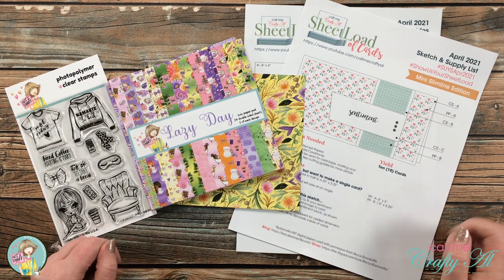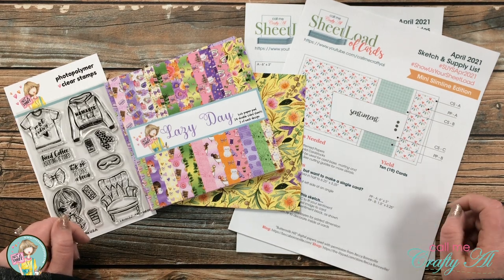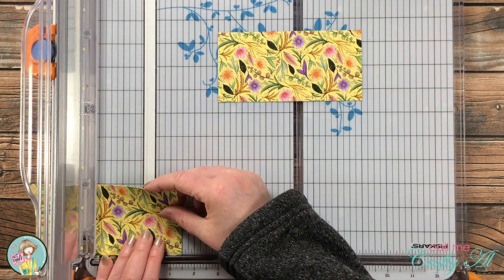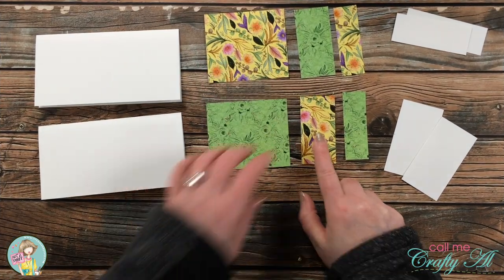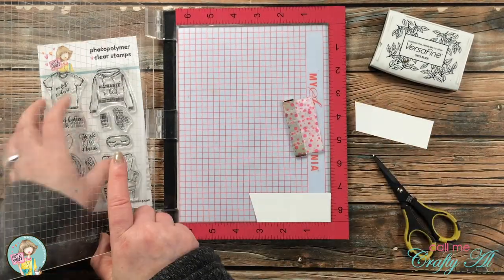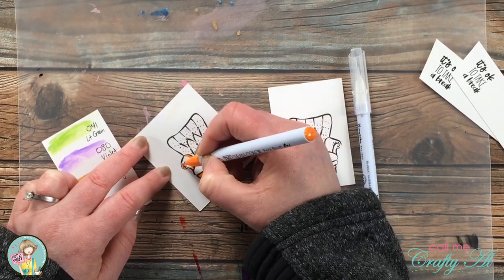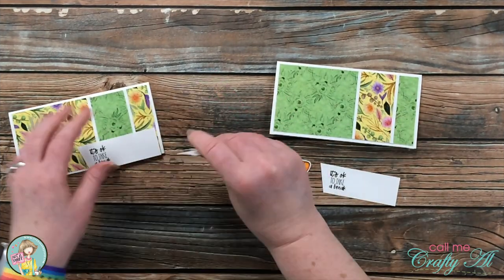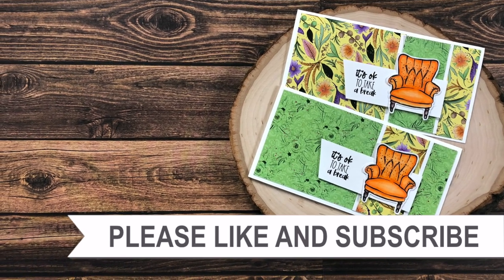A SheetLoad Alternative | 2 Cards, 1 6x6 Paper | Not 2 Shabby Lazy Day Kit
Hello, crafty friends! Today I am back to show you how you can make 2 cards using the April 2021 SheetLoad of Cards Sketch using just 1 piece of double-sided 6x6 paper and a small change to the dimensions. This features stamps and paper from the Not 2 Shabby “Lazy Day” Box of the Month kit.

       (available until April 26 or while supplies last)

Related Products**:
      Lazy Day - April Box of the Month kit: (see link at top of description box)
   Zig Clean Color Real Brush Pens: I used - aaa, 999 blender
80 pcs *This is what I own*
60 pcs
48 pcs
36 pcs
24 pcs
12 pcs
   Strathmore Bristol Smooth Cardstock
   MISTI Stamping Tool
Versafine Onyx Black Ink
3/8” Foam Tape Roll
3/4” Foam Tape Roll

HaPpY cRaFtInG!
   Alicia
   Call Me {Crafty} Al